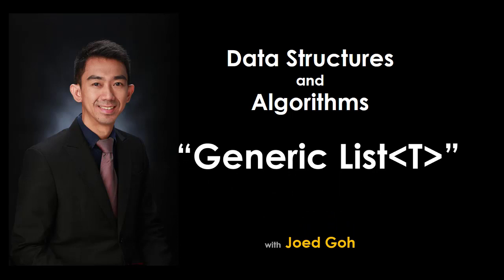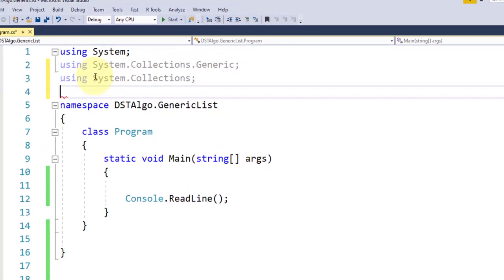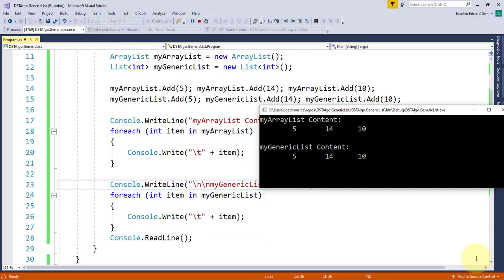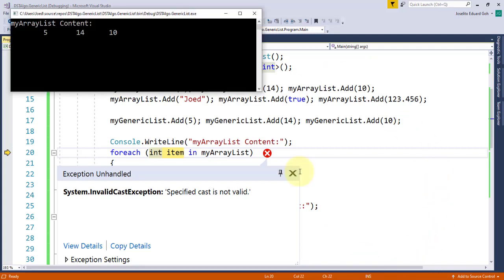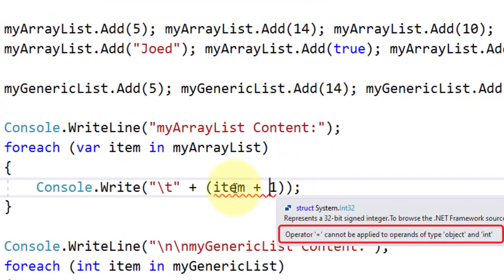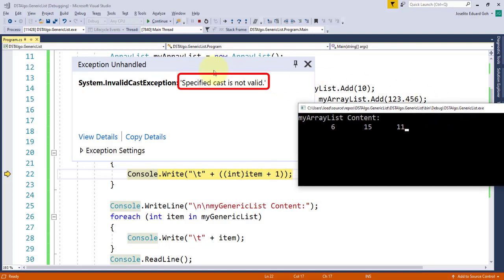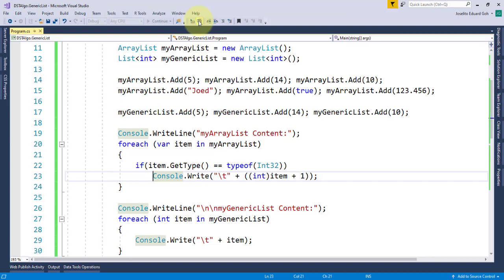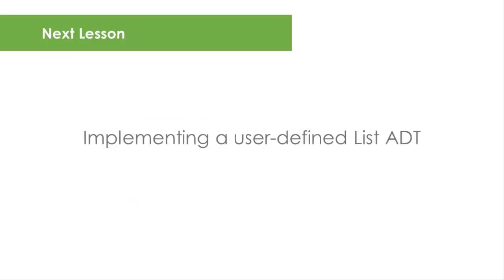14 Generic List vs Array List | Data Structures and Algorithms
In this video, Joed Goh explains the similarities and differences of generic list as compared to non-generic array list.  The discussion highlights how generic list answers the shortcomings of array list when dealing with run-time and compile-time errors specific to type declaration.

Additional topics to be updated soon...